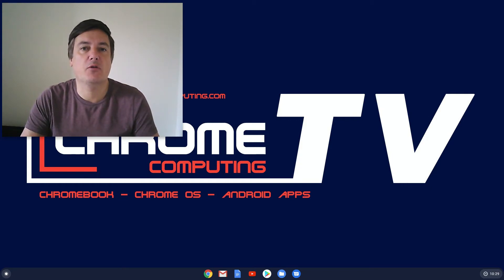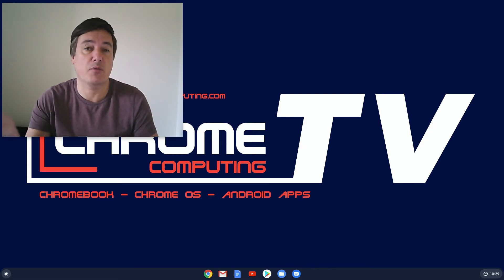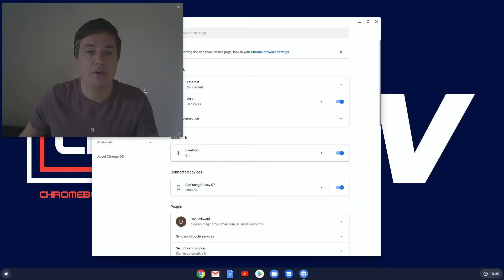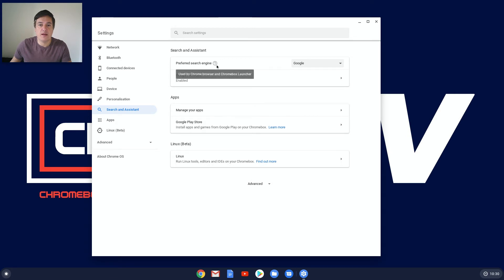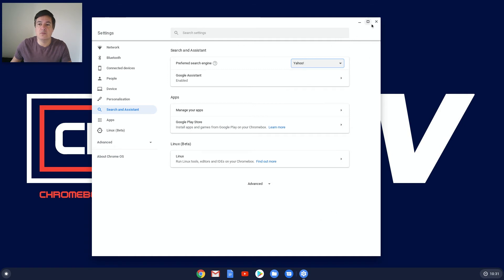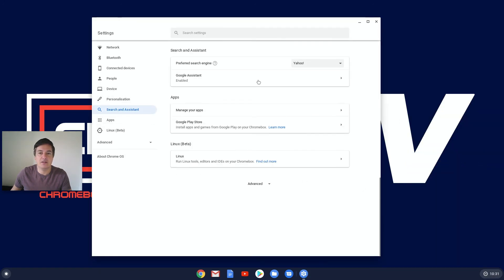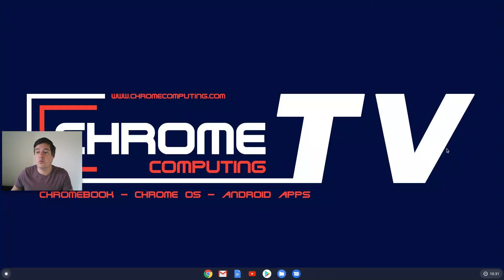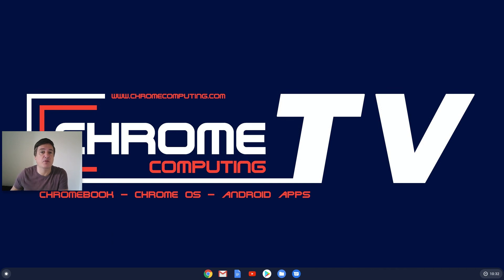How to change your default search engine on a Chromebook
When you use your Chromebook the search engine by default is set to Google. Personally, I always use Google as a search engine.

However, if you'd prefer to use one of the other popular search engines this video will show you how to do this.